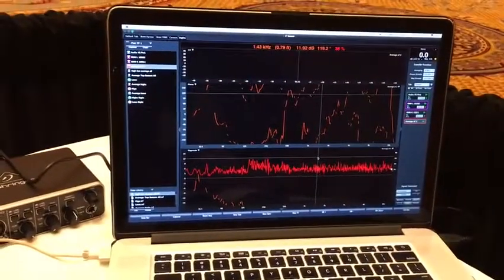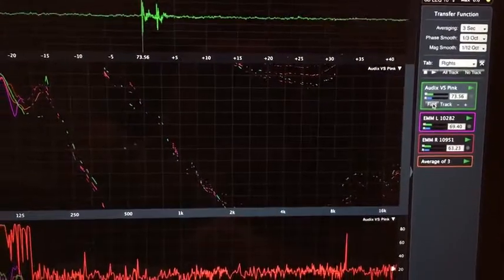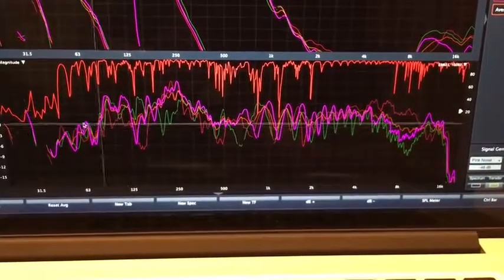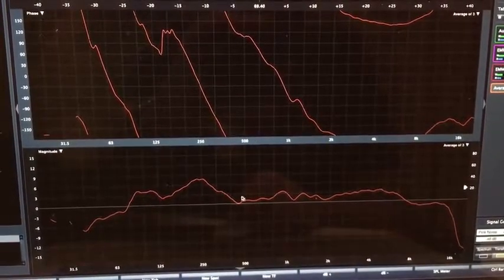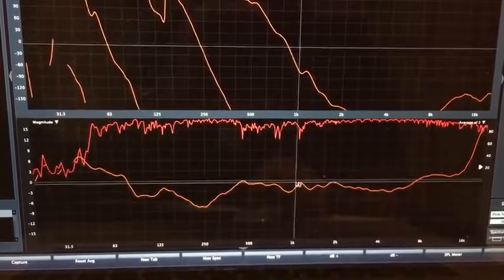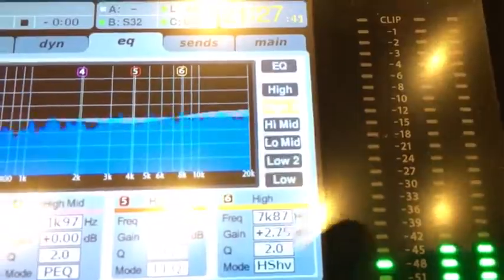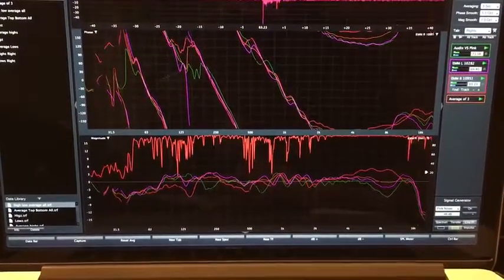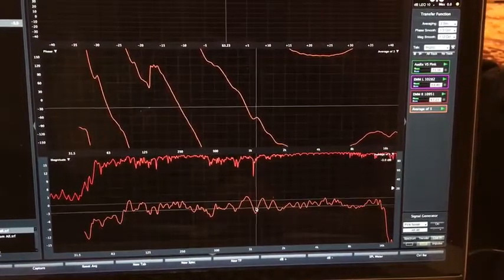Using Smaart to EQ a room on a Behringer X32